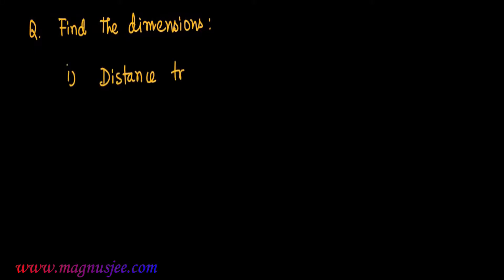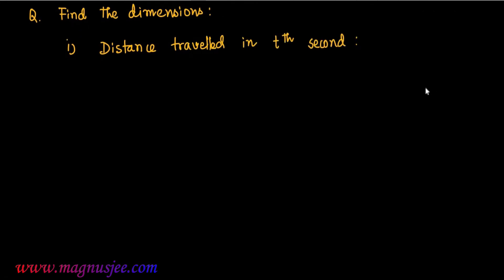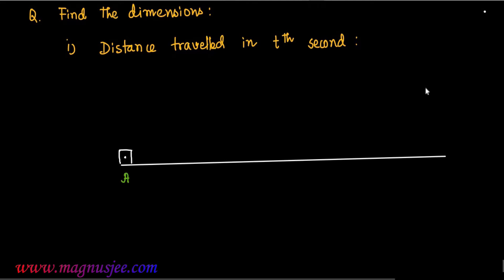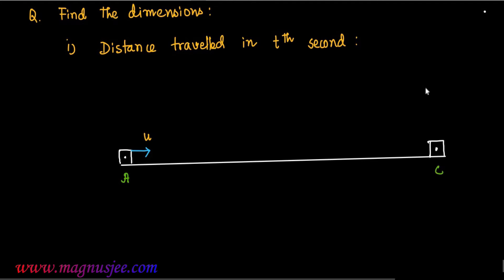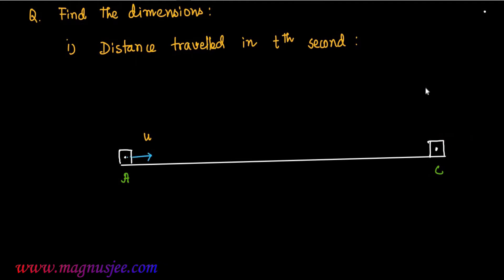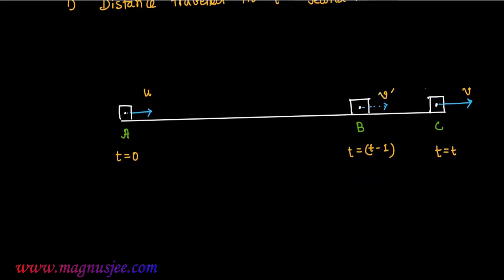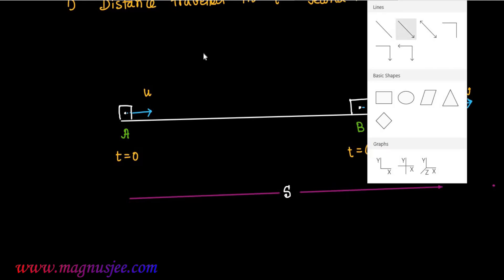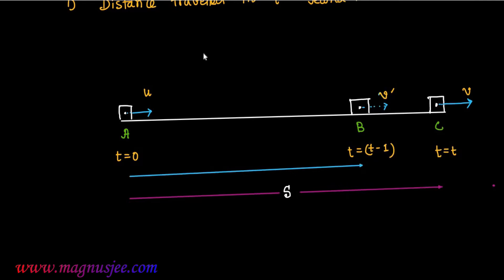Dimension of Distance in t th second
Chapter : Dimensional Analysis Topic: What is the dimension of distance travelled by a body in t th second .